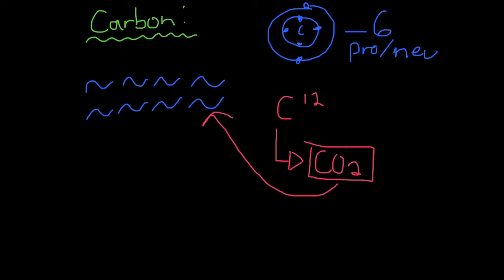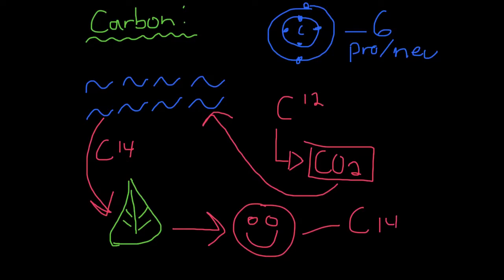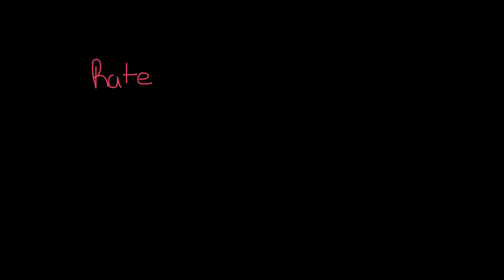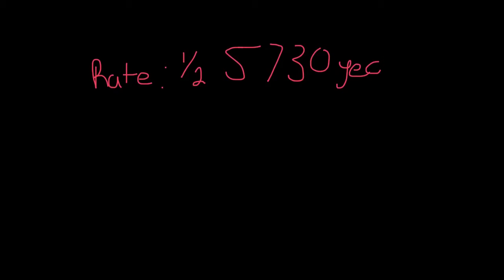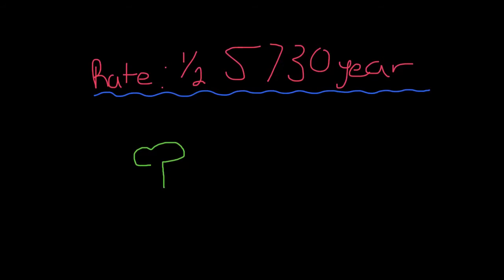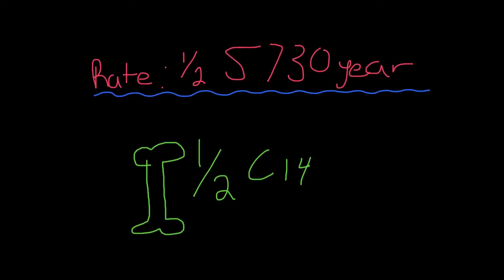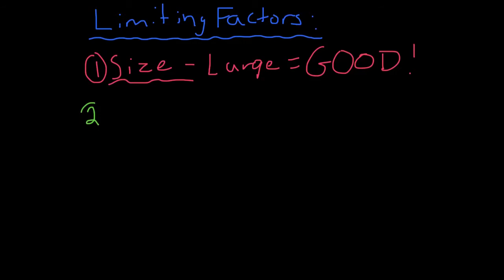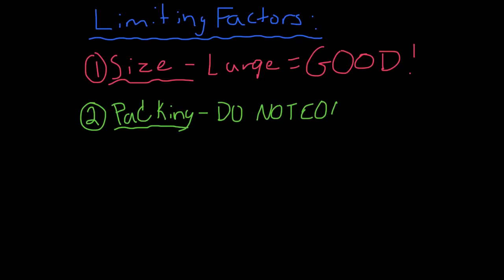Radio Carbon Dating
All you need to know about Radio Carbon Dating.